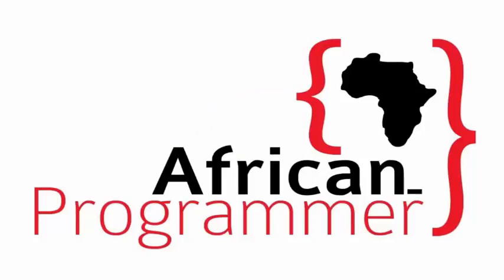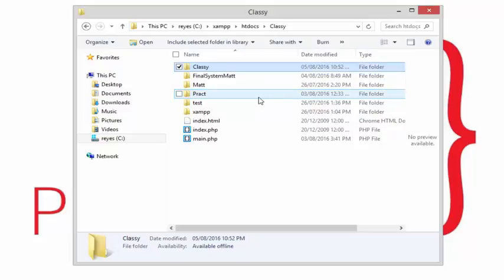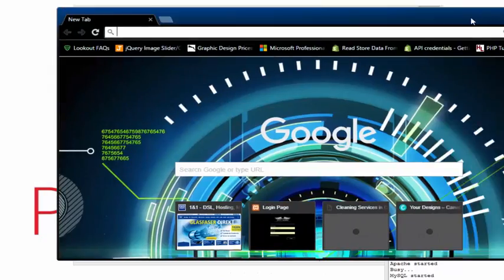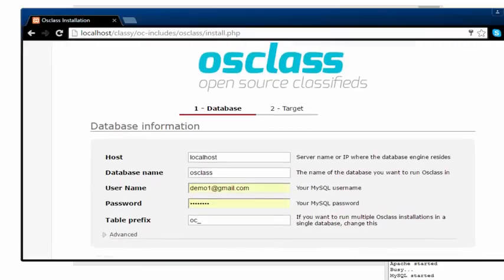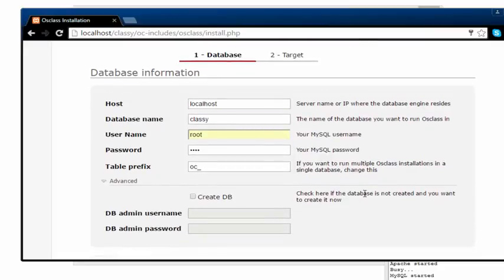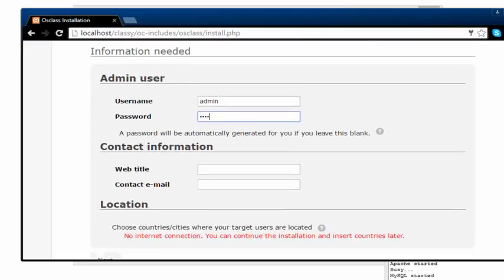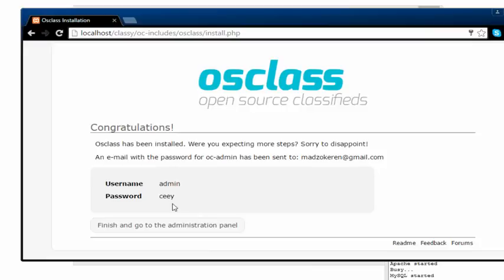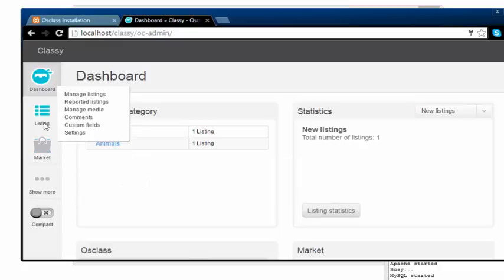How to create a gumtree like classified website 2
In this tutorial African Programmer shows you the right steps to install OS Class on local server .